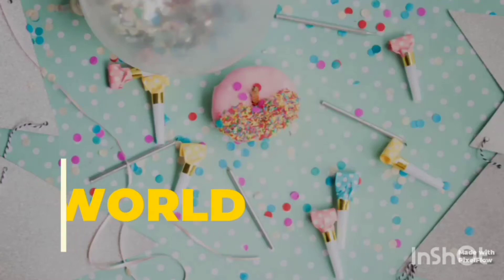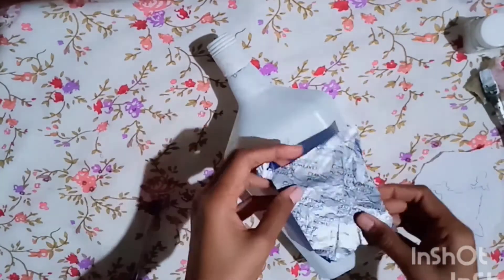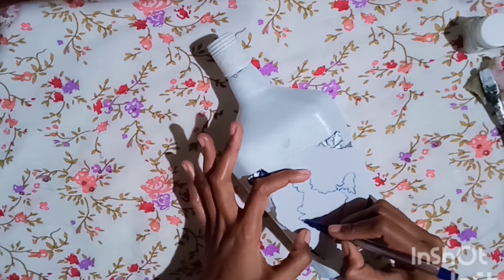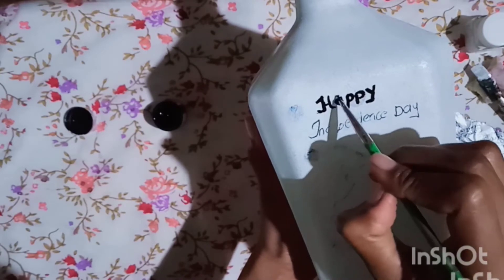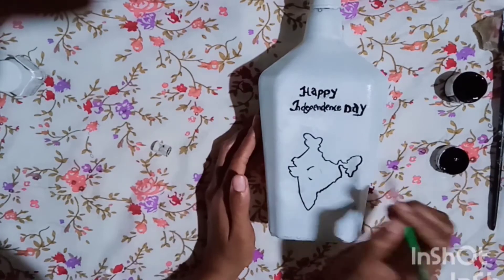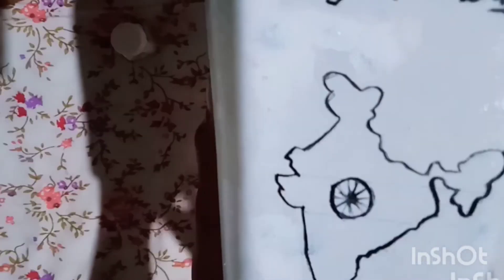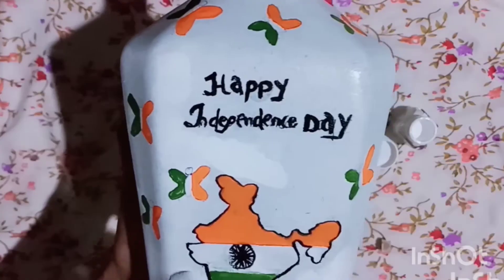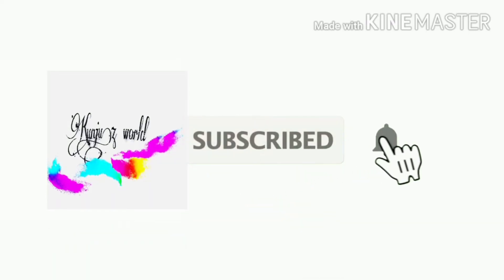Independence day special bottle art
Happy indepedence day dear friend's